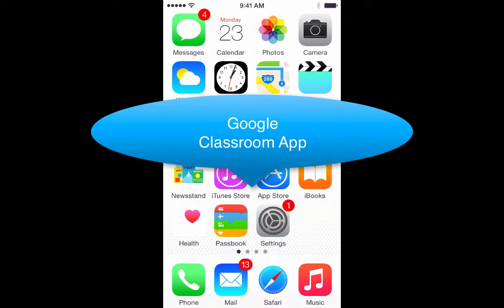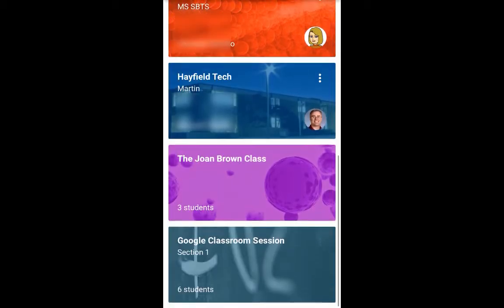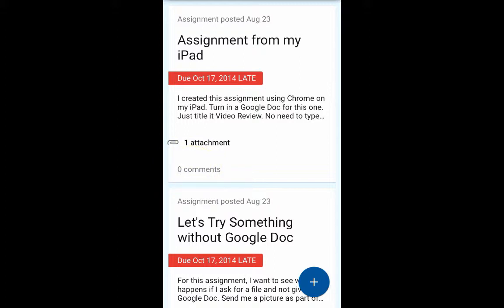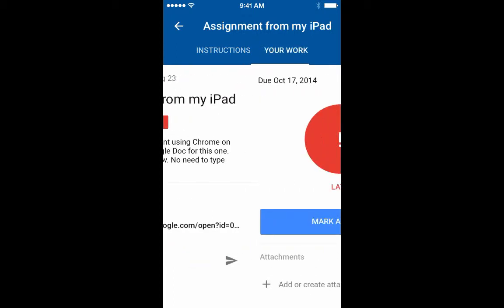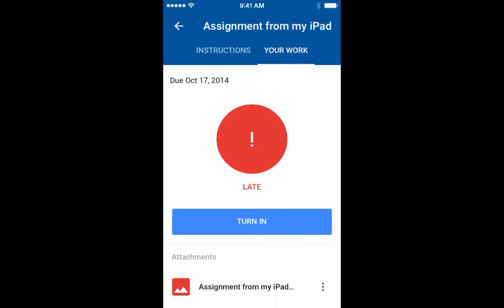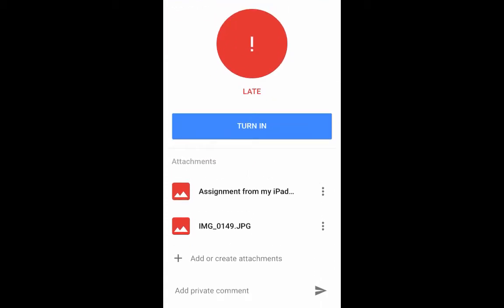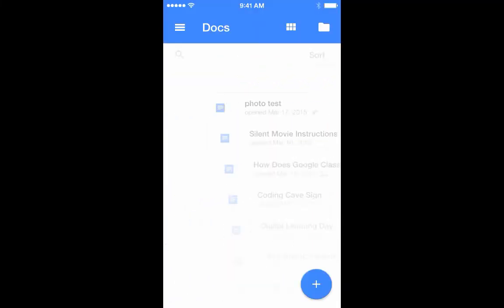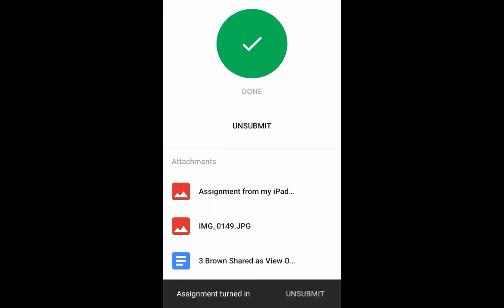Google Classroom App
See how the Google Classroom App works for students. This is a quick walk through.